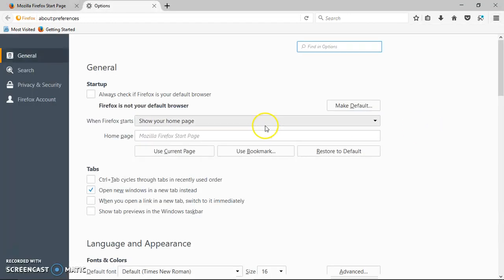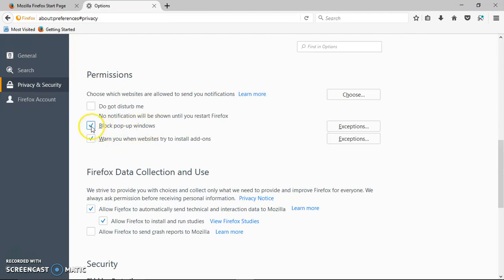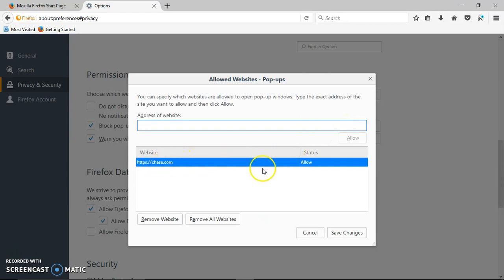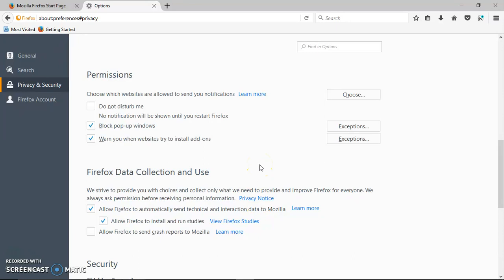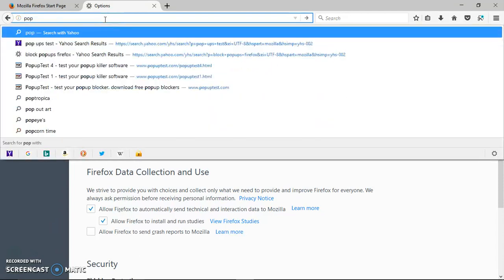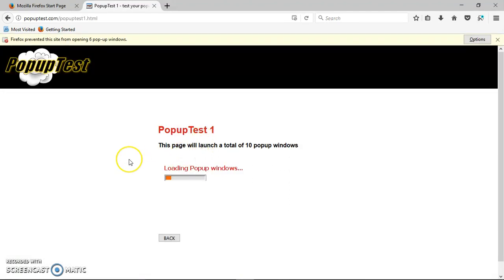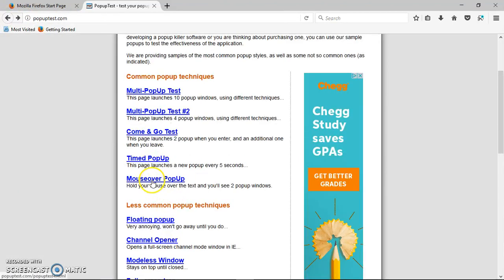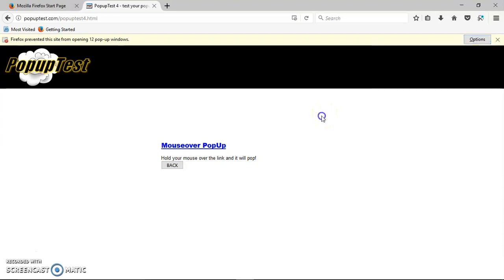Windows 10 How to Block Pop Ups in Firefox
Quick tutorial to show you how to block and Allow pop-ups in Firefox brower. Stop those annoying pop ups today.  Some are simple ads but some can be really dangerous such as ransom ware virus and spyware which can ruin your day.  Hope that helps.  Thank you